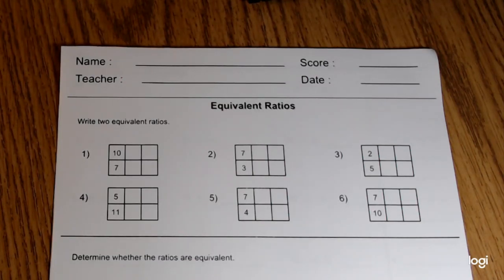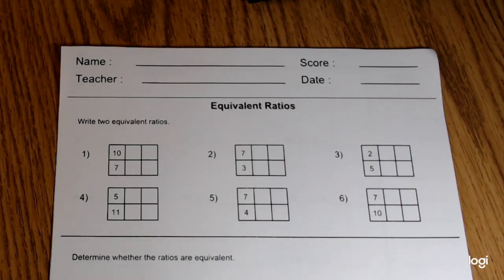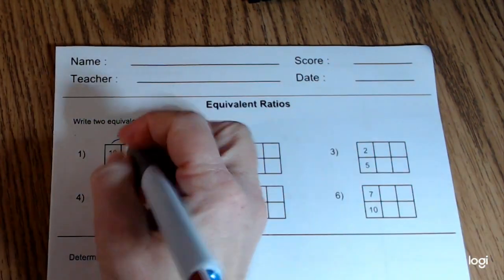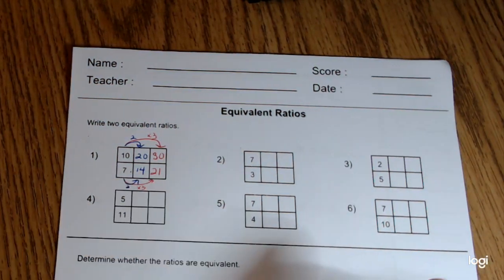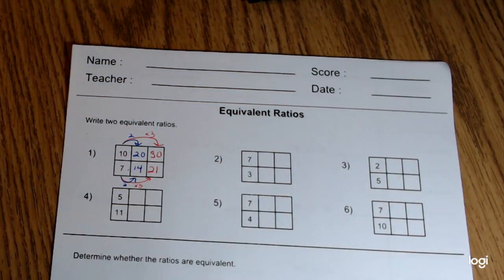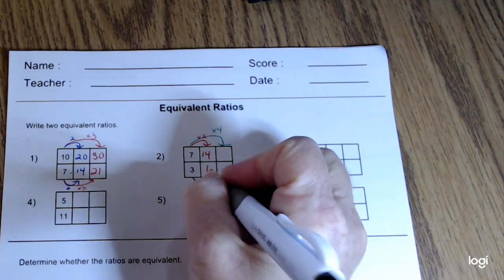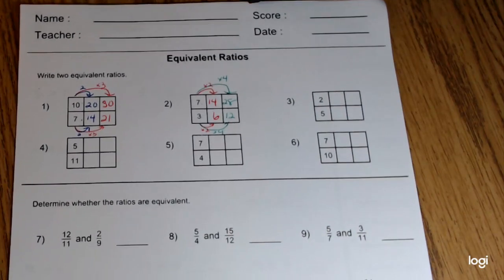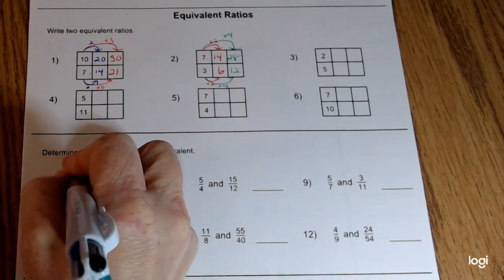Equivalent Ratio Practice